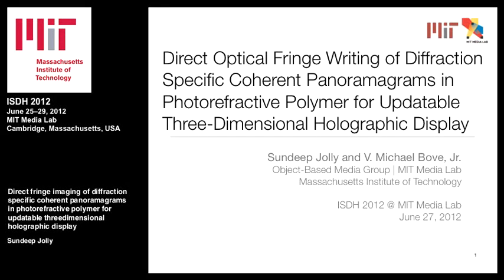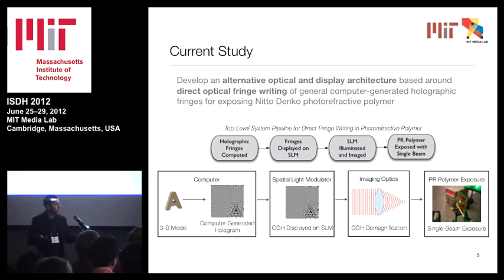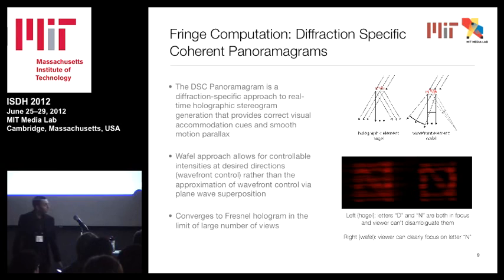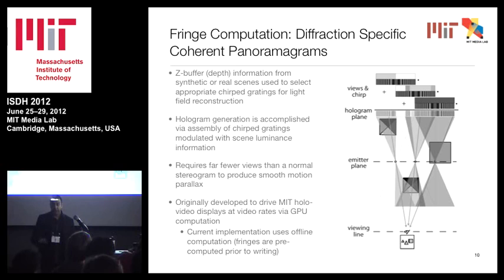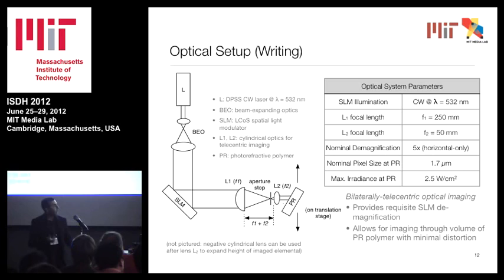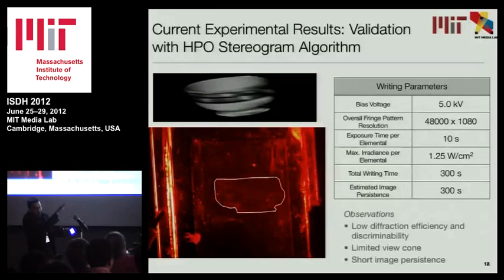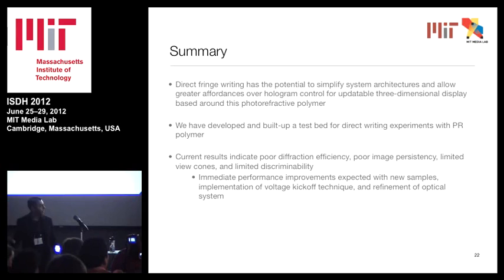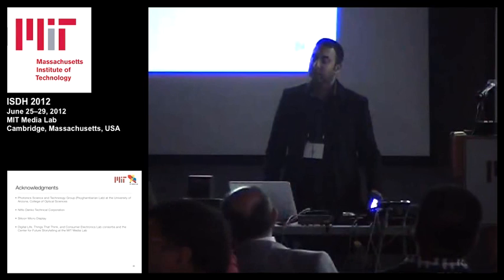Direct fringe imaging of diffraction specific coherent panoramagrams in photorefractive...